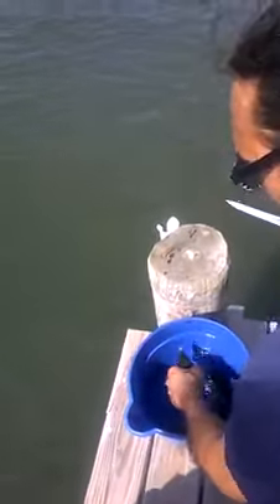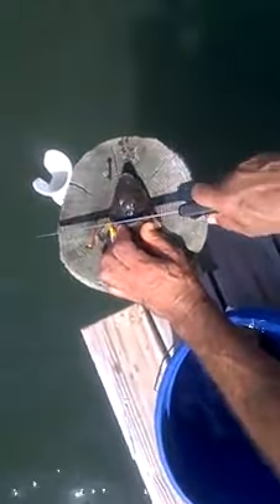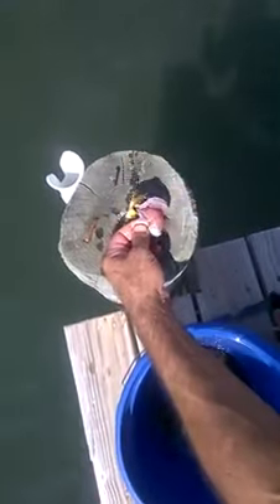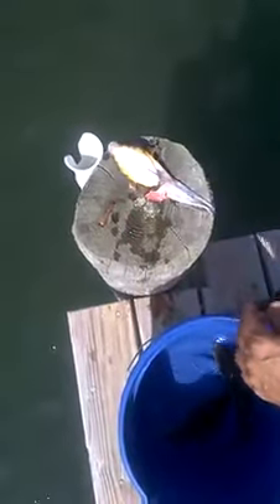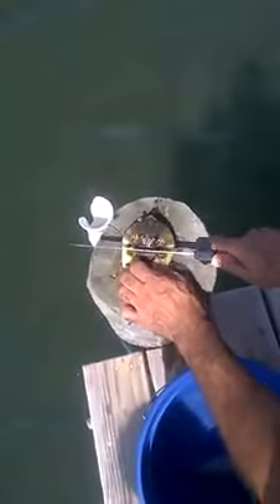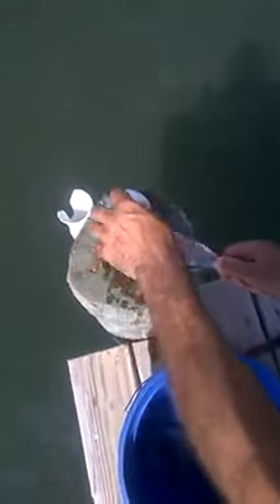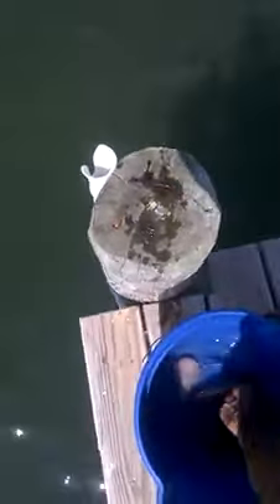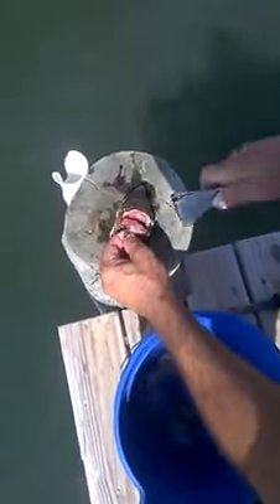Clean a blowfish using a nail on the dock [old school]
How to clean blowfish.
P.S. the tail doesn't really grow back...